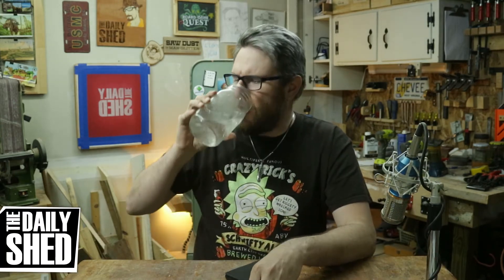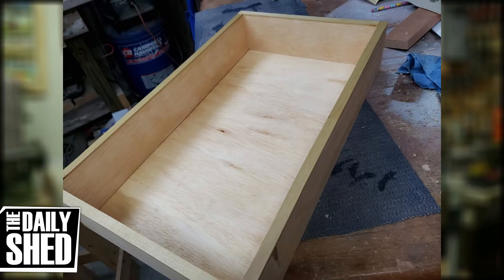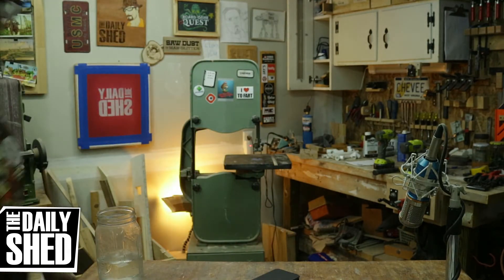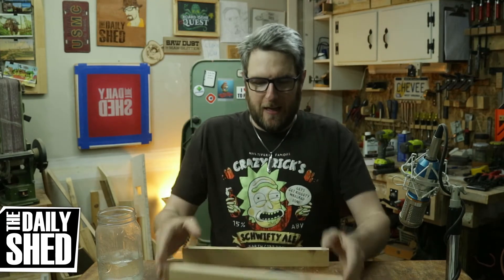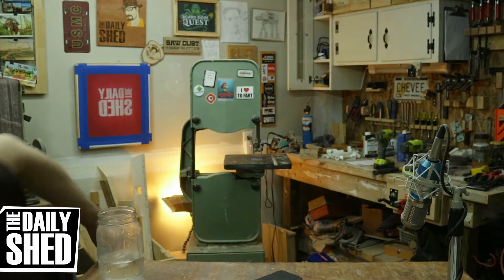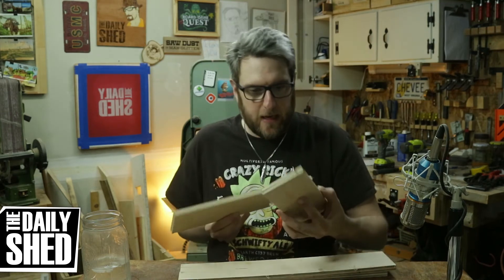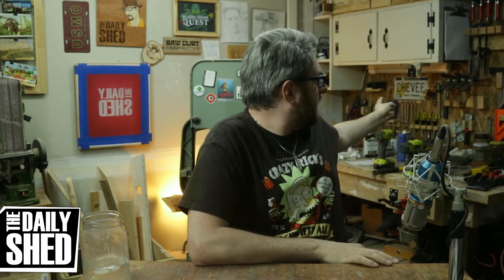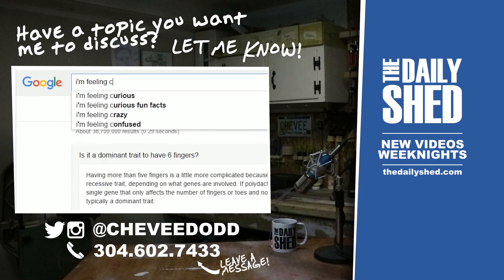THIS JOINT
The Daily Shed #776 - Not sure what it's called, but I pulled it off and it worked out great!

MAILING ADDRESS:
Chevee Dodd